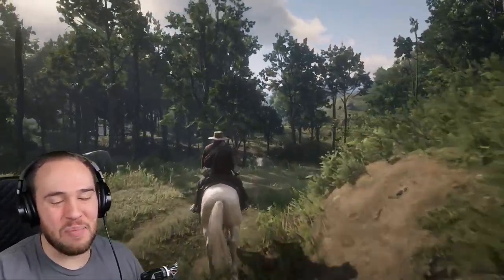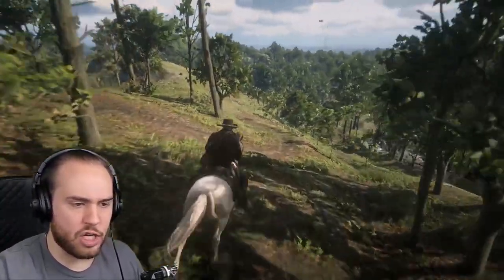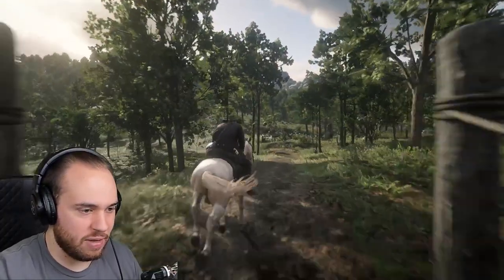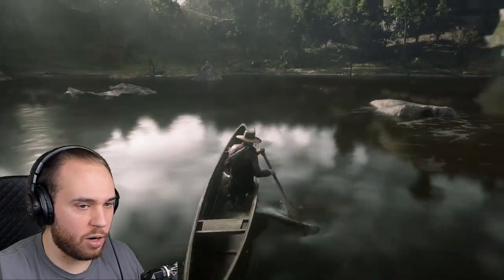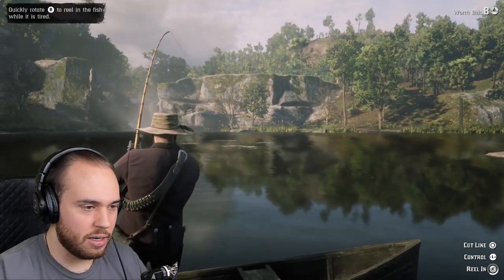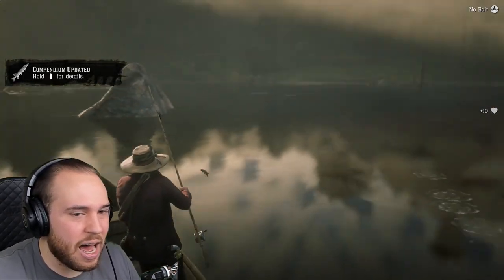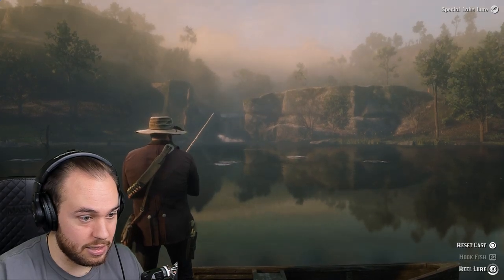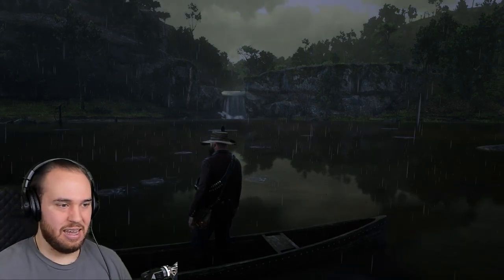THIS LEGENDARY ZOMBIE FISH TELLS US A SECRET In Red Dead Redemption 2! RDR2 SECRETS!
This legendary perch fish in RDR2 is the only form of any zombie that we have currently in Red Dead Redemption 2! Could this mean that we would potentially see more zombies in Red Dead Redemption 2 online?